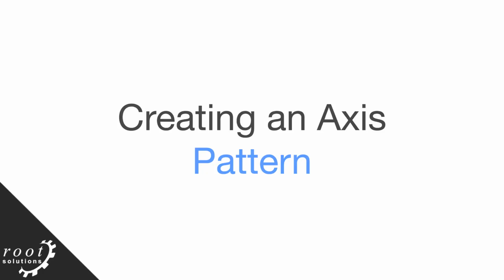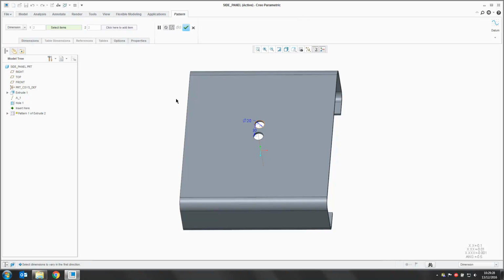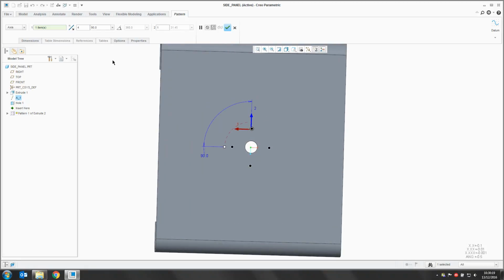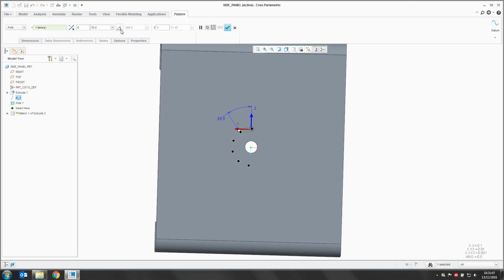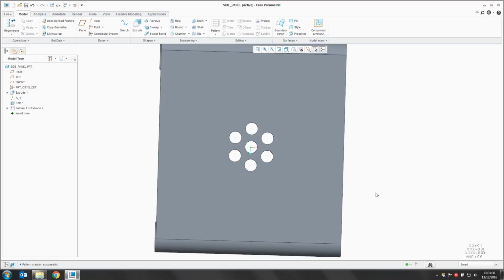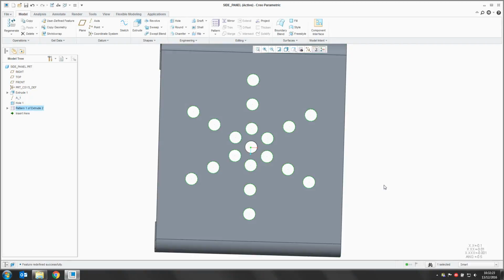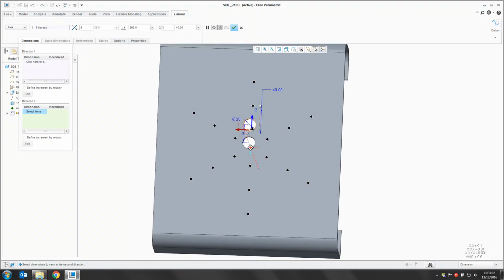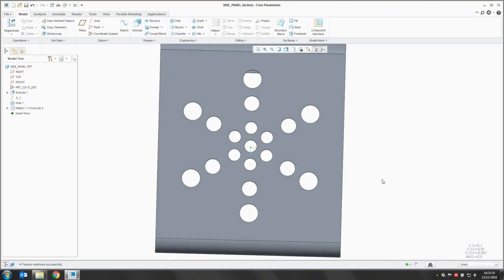How to Create an Axis Pattern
This video demonstrates the process for creating a simple axis pattern in both directions. The video also demonstrates how to increment dimension within the pattern.